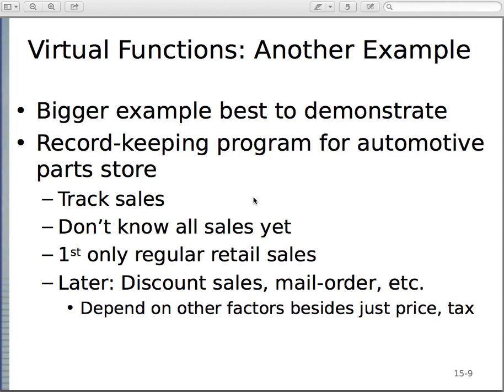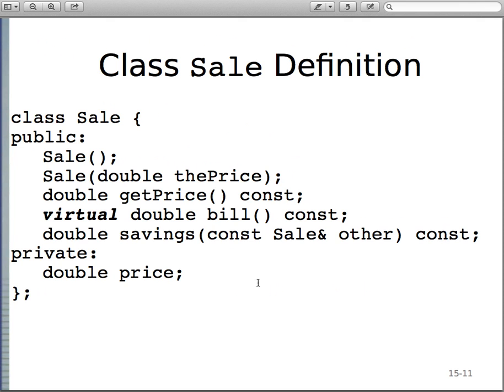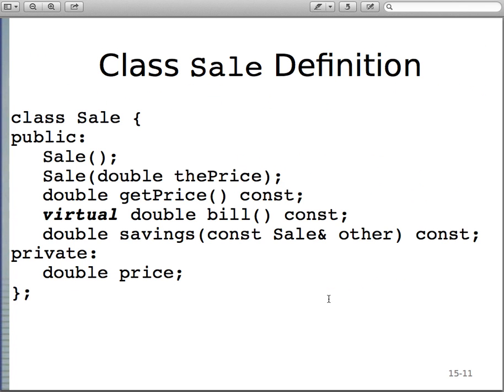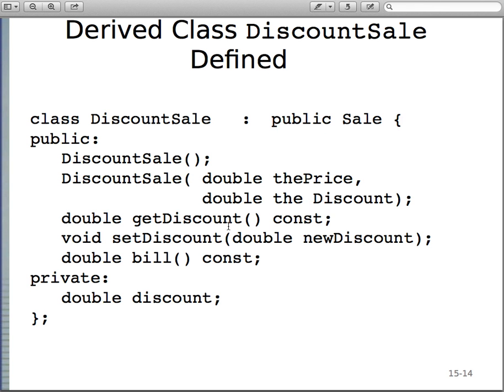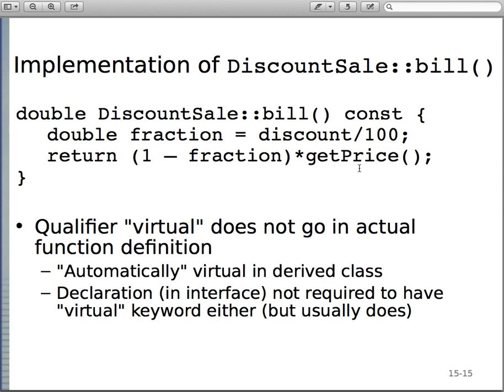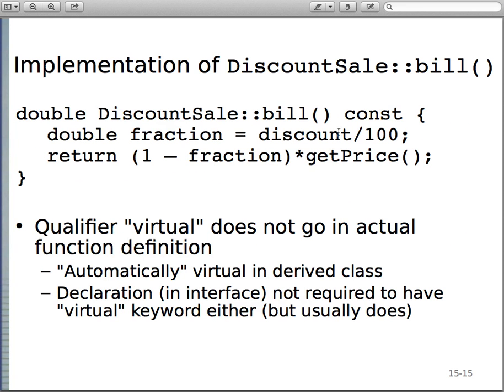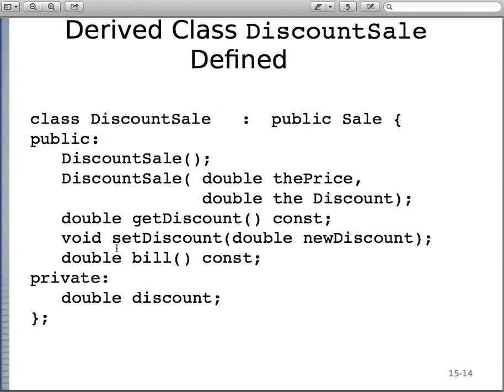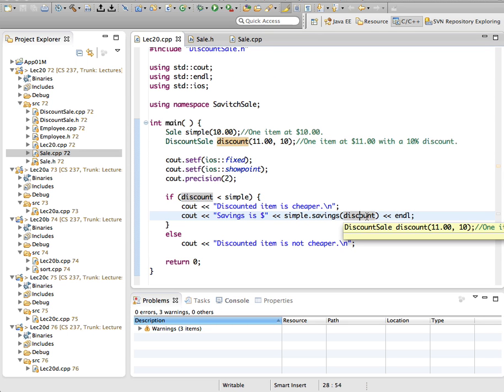CSIS 237 Lecture 20 part 2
CSIS 237 Data Structures Lecture 20 - Polymorphism
- Record keeping program for auto parts store
- Sale class, less-than operator, savings member function
- DiscountSale class derived from Sale class